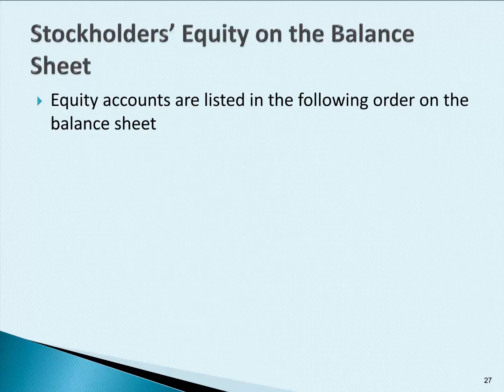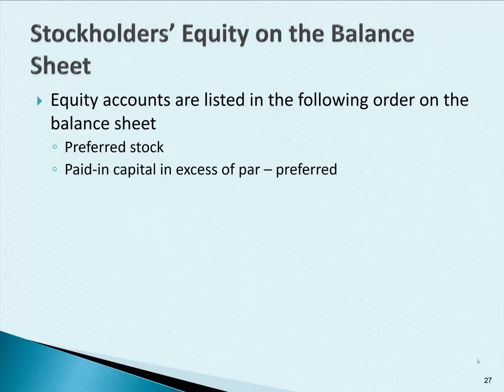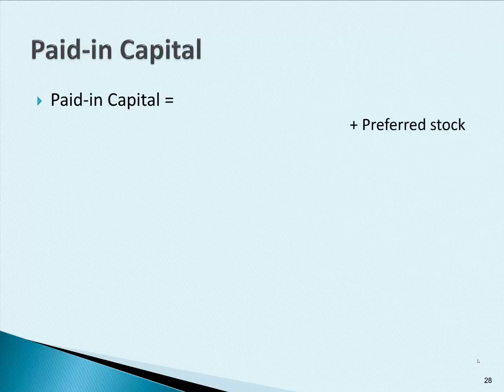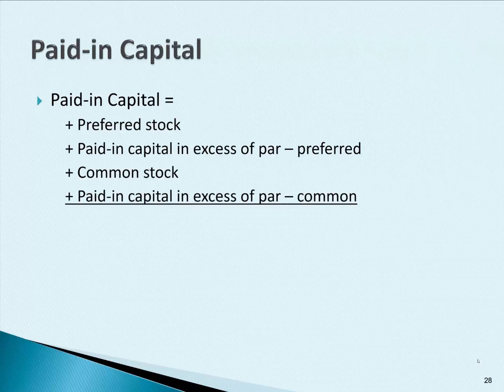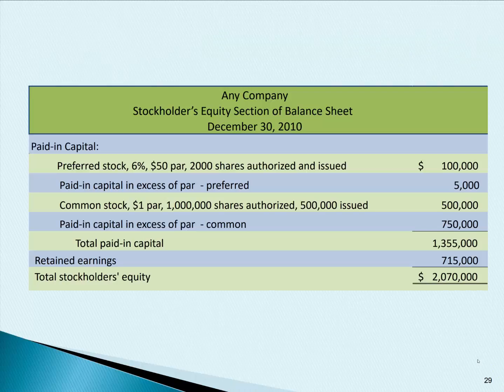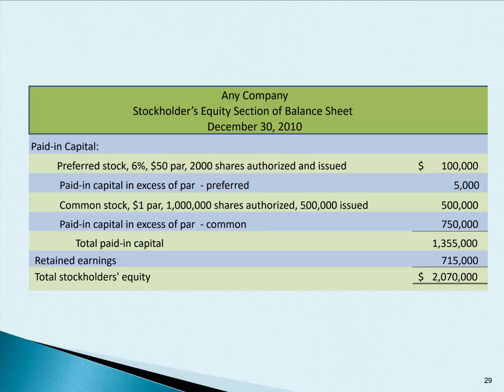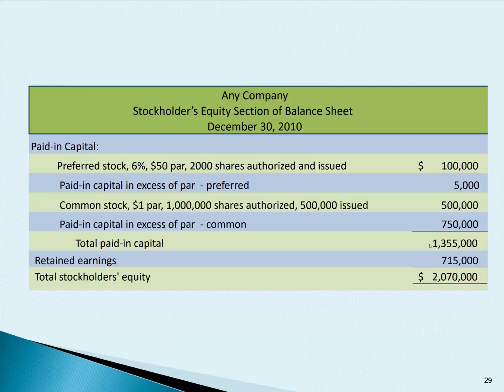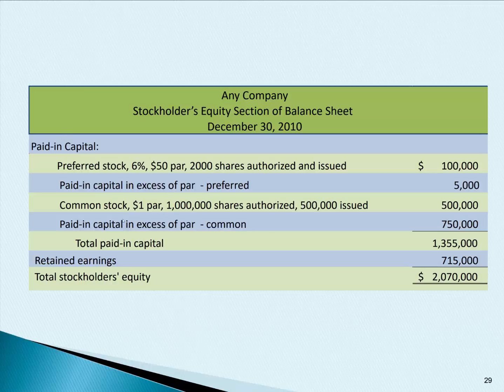Stockholders' Equity on the Balance Sheet